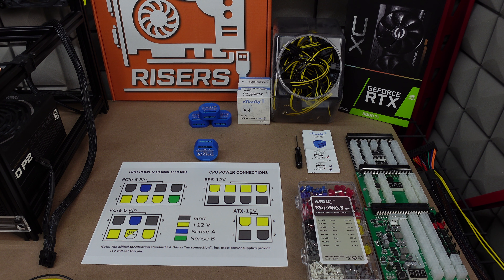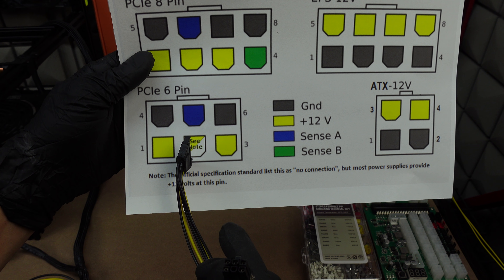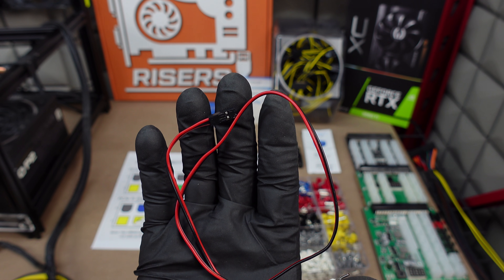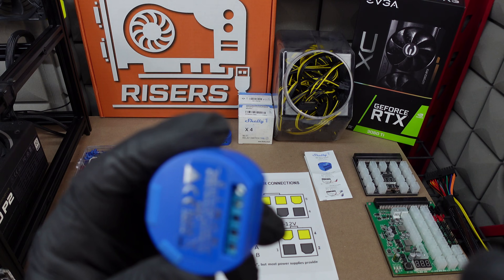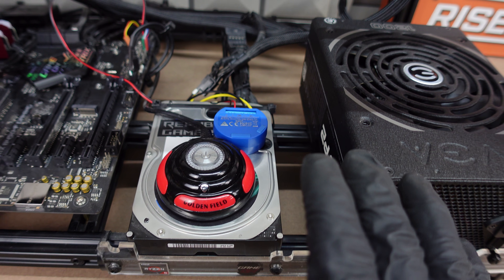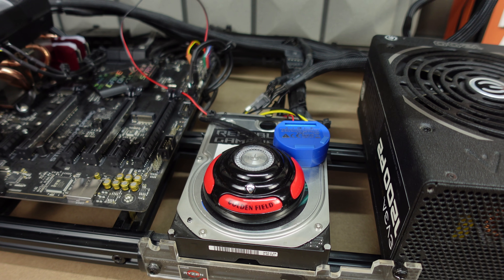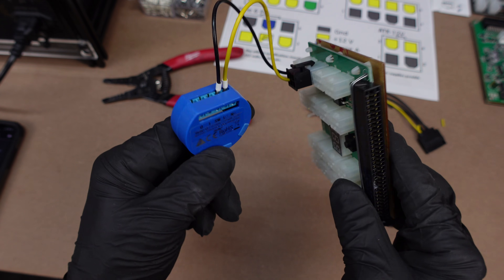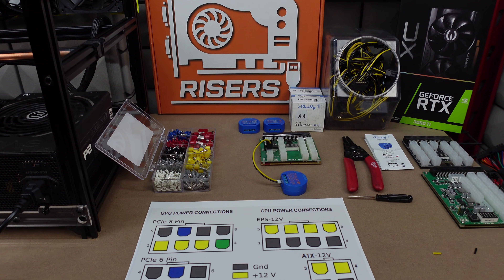How To Remote Control ANY Mining Rig | SHELLY Wifi Switch | All Miners MUST Know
This "Shelly Device" Is honestly a miners DREAM!! The fact that I can remotely manage my mining farm from the click of a button if something goes wrong completely BLOWS MY MIND! I hope this helps a lot of you out when it comes to remote managing your rigs to have less down time!

BIG Thank You to TKOPTIMUSPRIMAL In Misfit Mining Discord!

⏺- iFixit Pro Tech Toolkit
⏺- 1200W HP SERVER PSU
⏺- Break Out Board
⏺- Single Shelly WIFI Switch
⏺- 4 Pack Shelly WIFI Switch
⏺- Terminal Kit
⏺- Milwaukee Wire Stippers

00:20 Welcome / In This Video
00:42 Understand The Wires
02:50 Prep The Wires
05:50 Inside The Shelly MUST DO!
06:38 How To Wire It Up
08:20 Plug It In To Power
09:34 Plugging in the Wifi Switch To The Board
10:35 Lets Get The "Shelly Cloud" App / App Setup
12:30 IT WORKS!
14:09 How To Wire For SERVER PSU
15:35 I Will Show This In An Up Coming Video!!
15:50 Links All In Description!
16:25 Outro

How To Remote Control ANY Mining Rig
SHELLY Wifi Switch